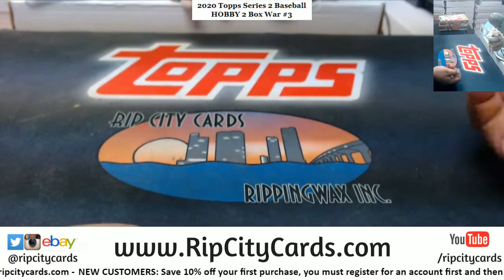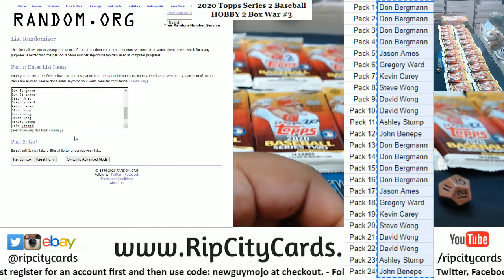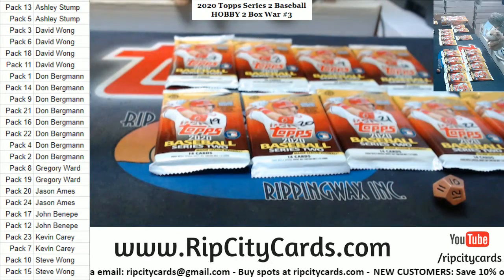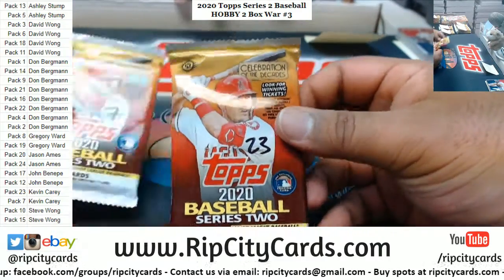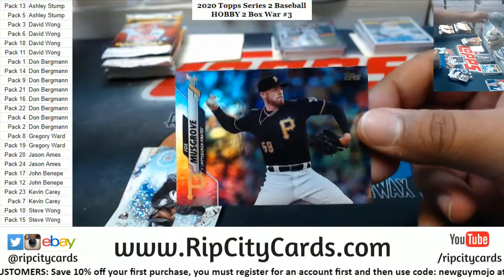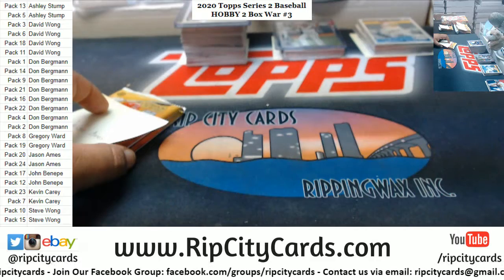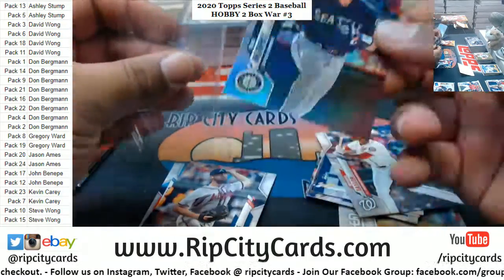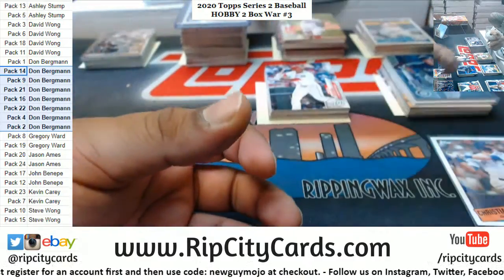2020 Topps Series 2 Baseball HOBBY 2 Box War #3